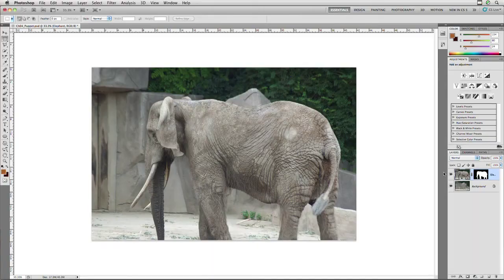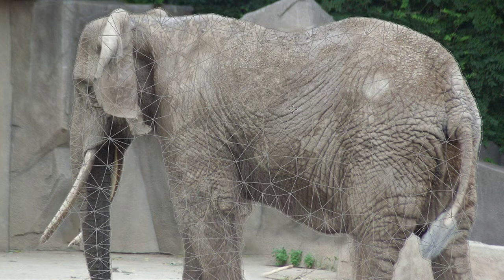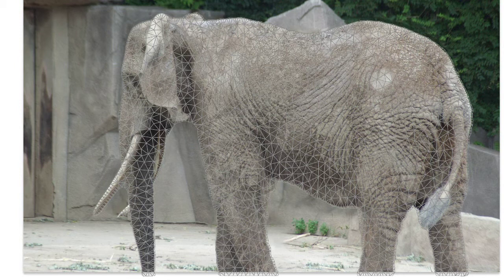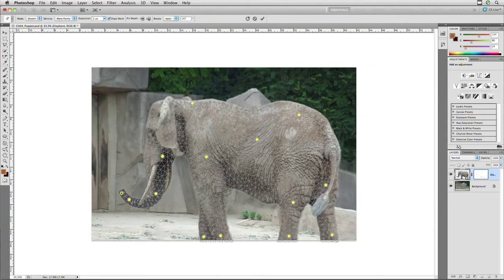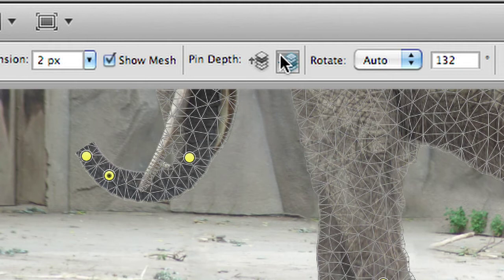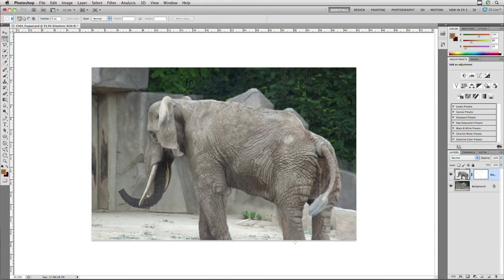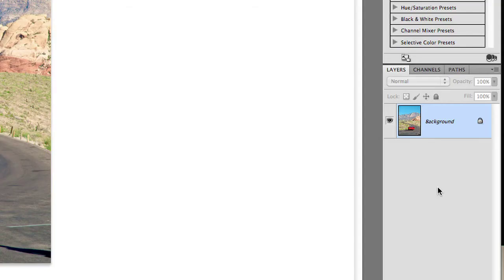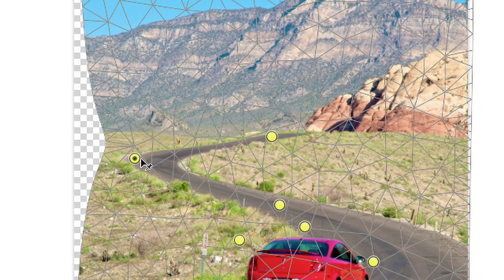Photoshop CS5 Puppet Warp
Learn how to warp images for fluid distortion or transformation